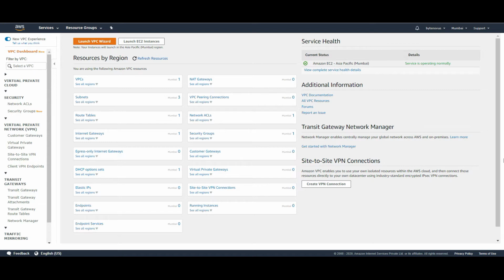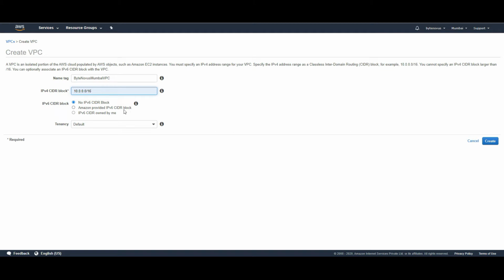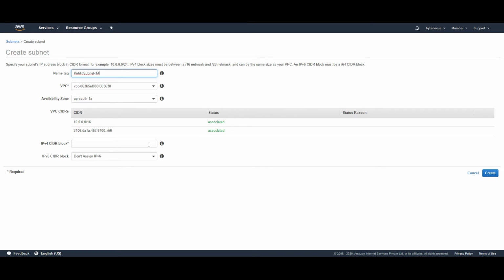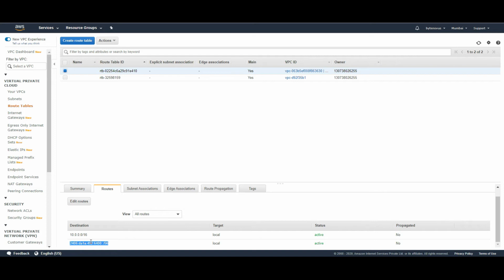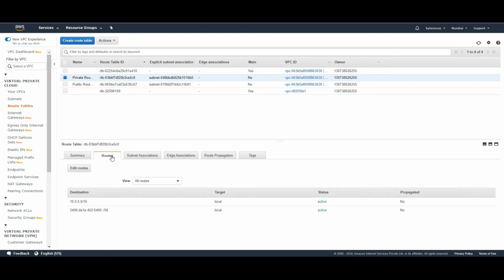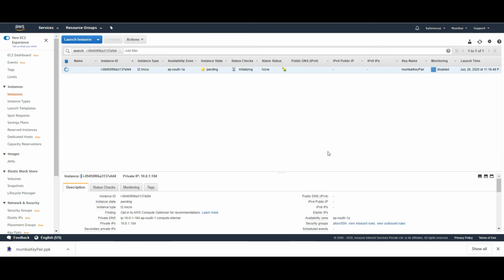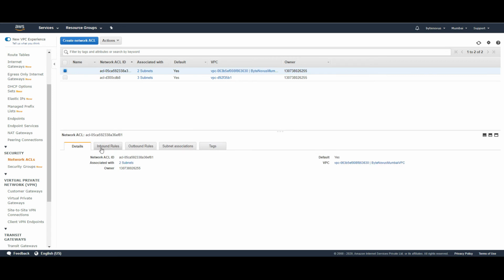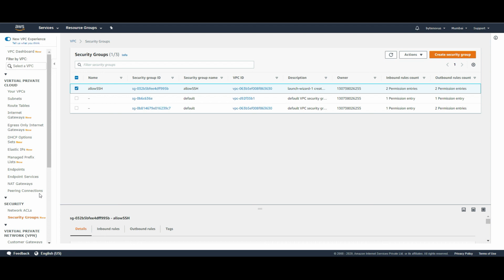How to create Non Default VPC